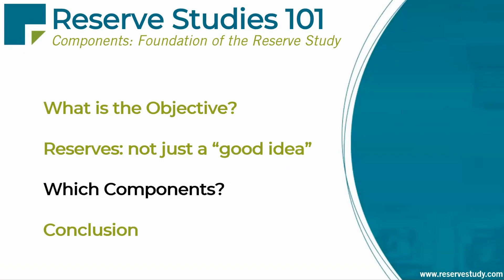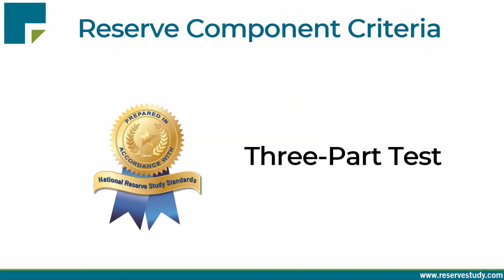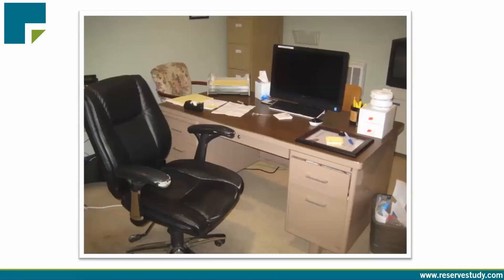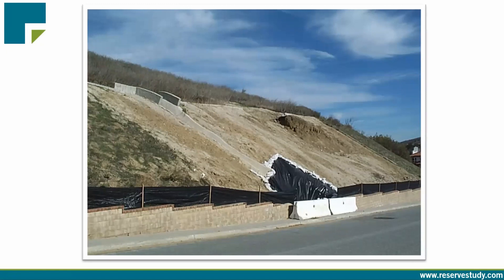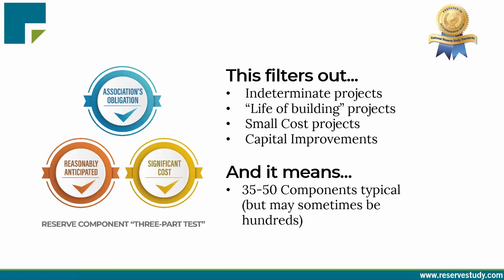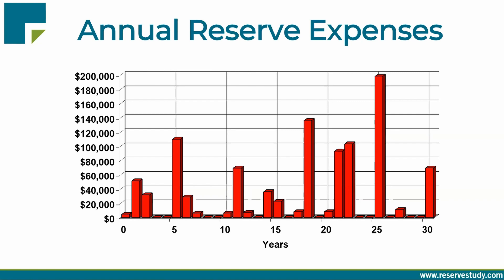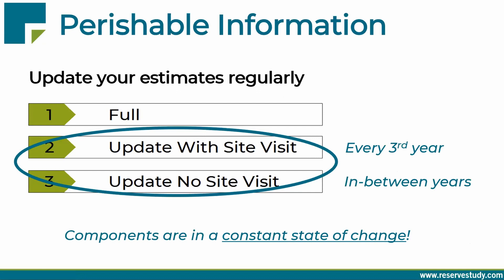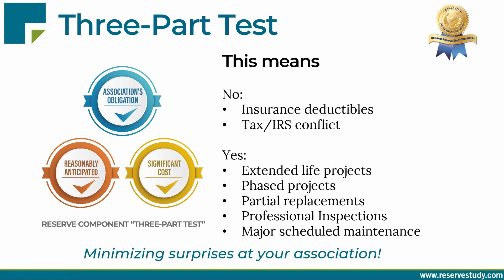Which Projects Go in Your HOA Reserve Study | Reserve Studies 101 Pt 3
Which projects should be in your HOA reserve study? We'll show you how to determine which common areas should appear in your reserve components!
✅ Is a Reserve Study right for you?

With so many projects to take care of, how do you determine which projects belong in your HOA reserve study or if it falls in your operating budget? Today we're going to show you which projects should be funded by reserves and which should not be in your reserve study. Tune in to Part 3 of Reserve Studies 101 as we get into the most important part of understand the reserve study component list!
Follow Association Reserves!
Get your HOA FiPhO Score Now!

00:00 Which Projects Should Be in a Reserve Study?
01:10 Reserve Expenses
02:20 Reserve Studies Webinar Series
03:35 Reserve Component TEST
05:14 Projects Reserves Can & Can’t Be Used On
11:13 Key Component Info
15:00 How Components Affecting Funding
15:43 Differences Between HOA Types
16:39 THIS is The Cost That Matters!
17:38 When to Get a Reserve Study
18:42 Creating Reserve Components